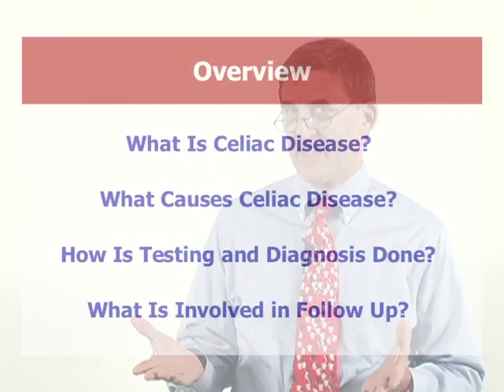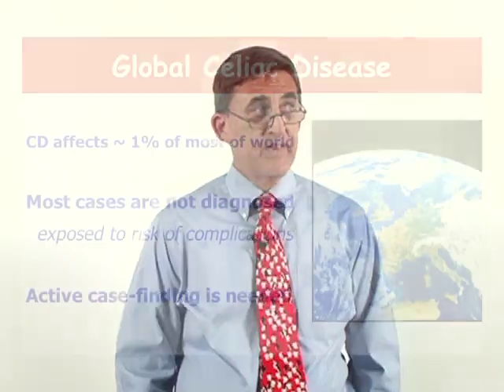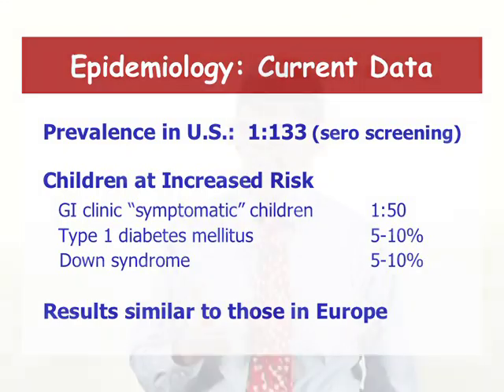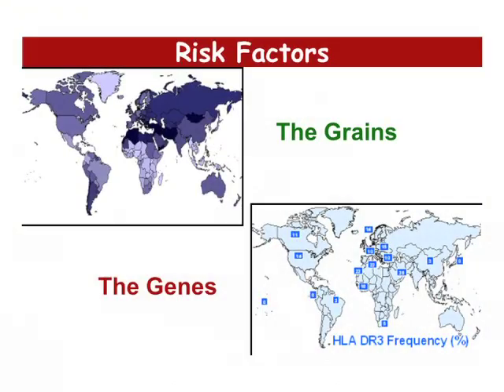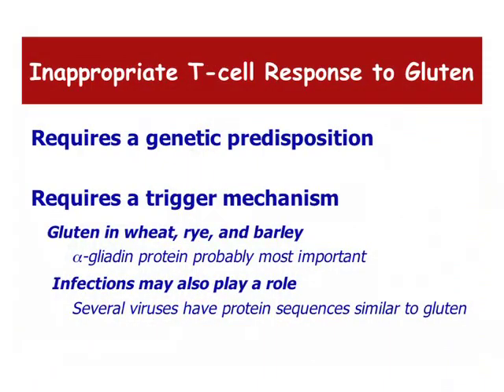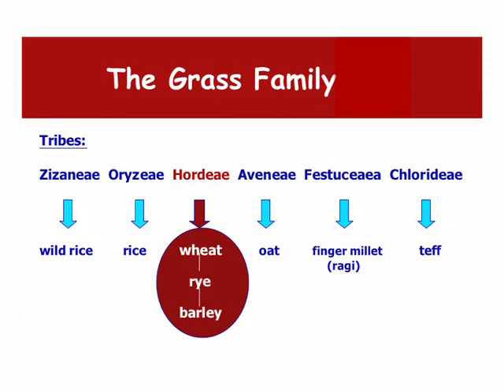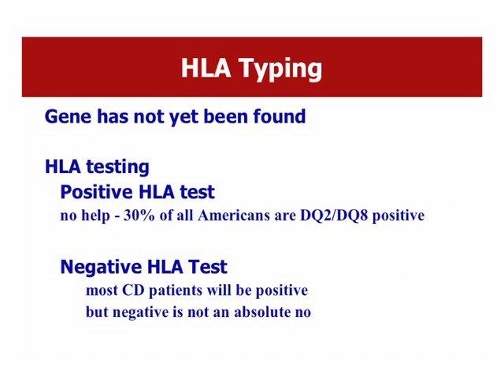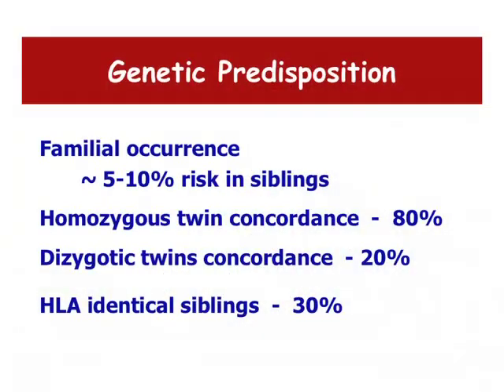What is Celiac Disese & who has it--Part 1, Dr. Snyder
Video from Dr. John Snyder, Chief of Gastroenterology Dept at Children's Hospital in DC  speaking about Celiac Disease
Overview, definition, prevalence, etc.
Part 1 of 3 for Dr. Snyder